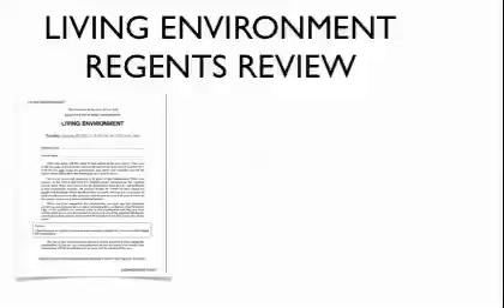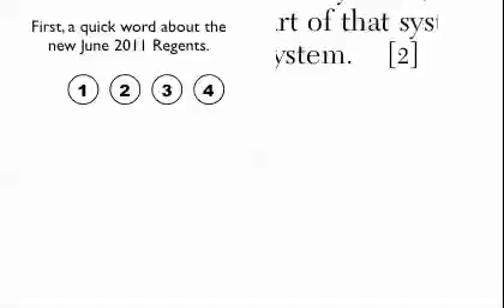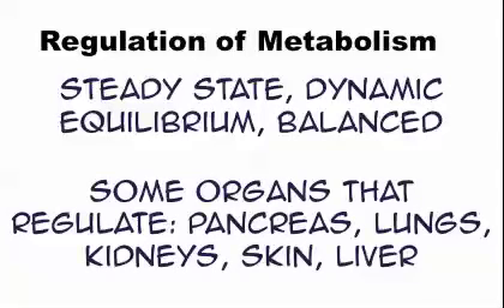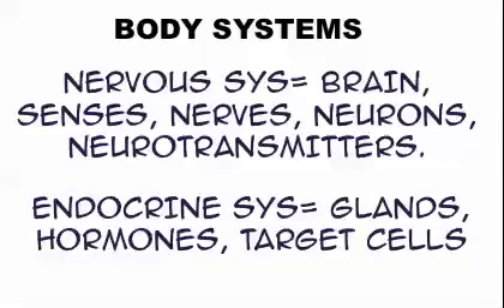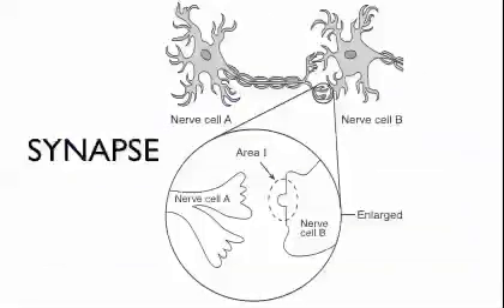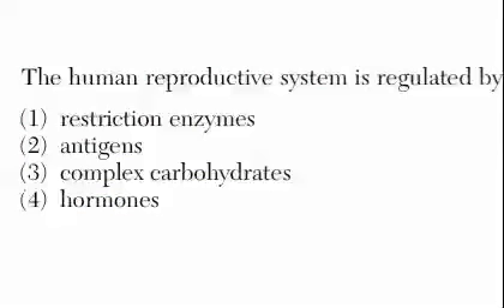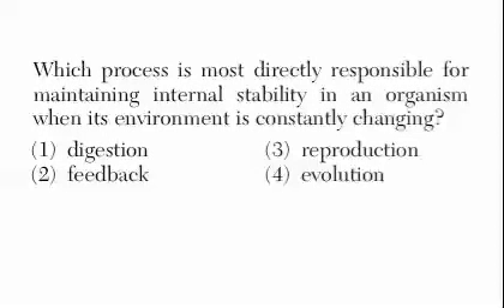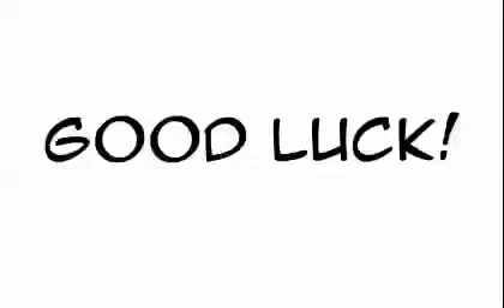LE REGENTS REVIEW Homeostasis 2011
Living Environment Regents Review Homeostasis